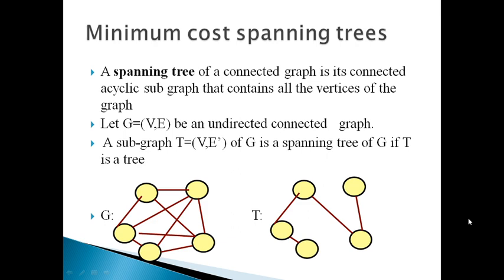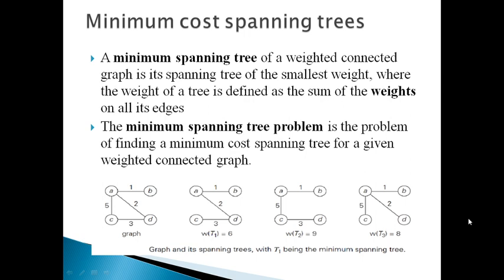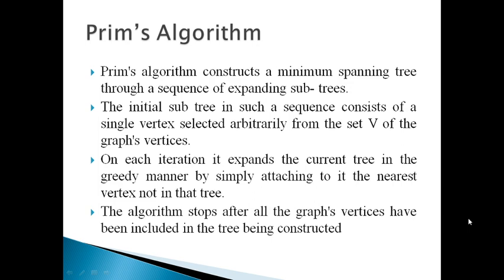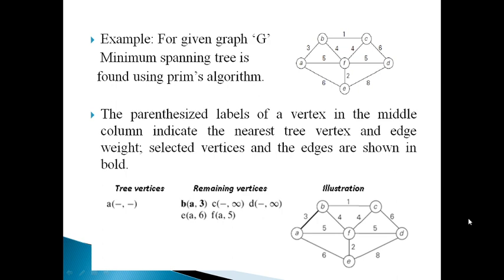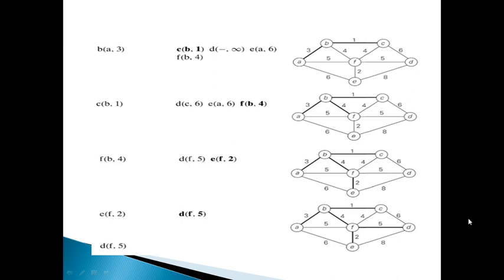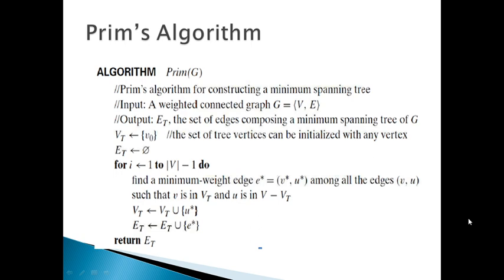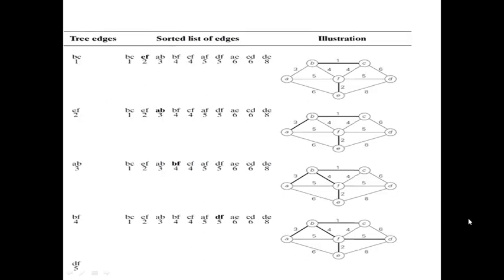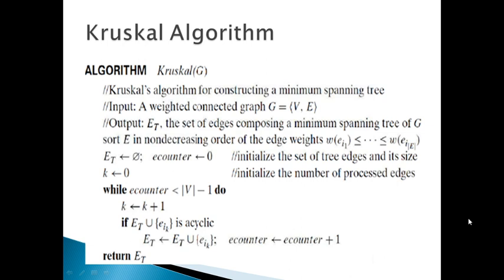greedy method - MST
Explained Minimum Cost spanning tree problem, Prim's algorithm, Kruskal's algorithm.